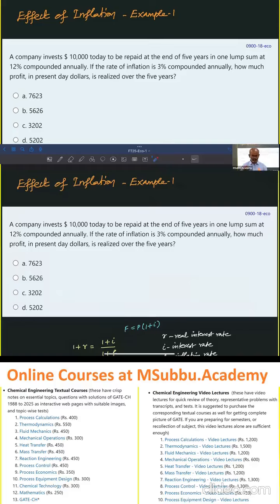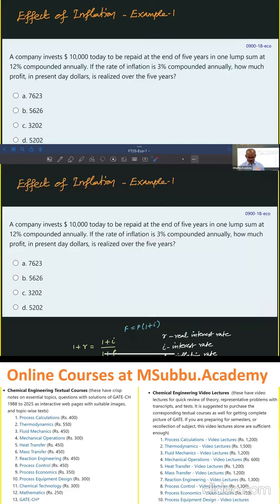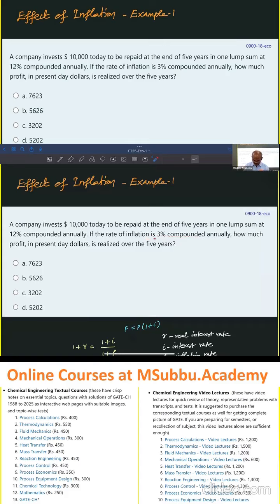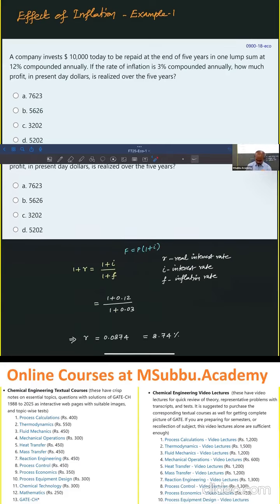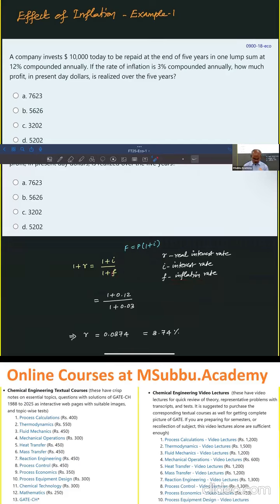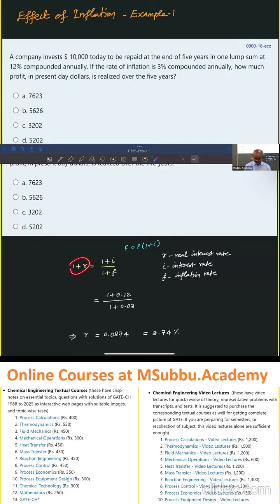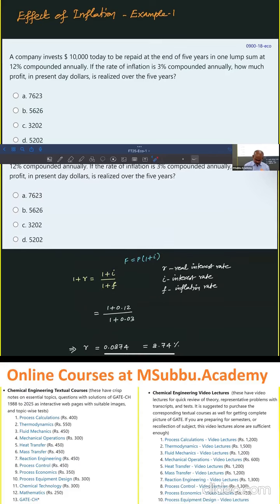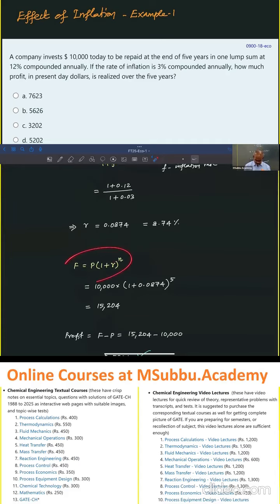Effect of Inflation on Interest